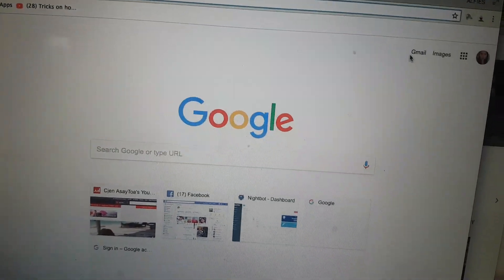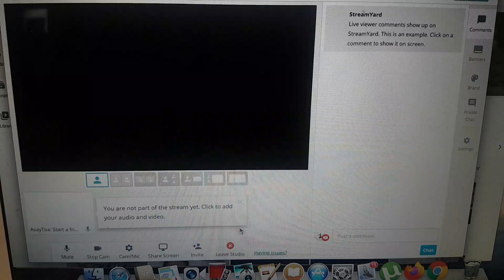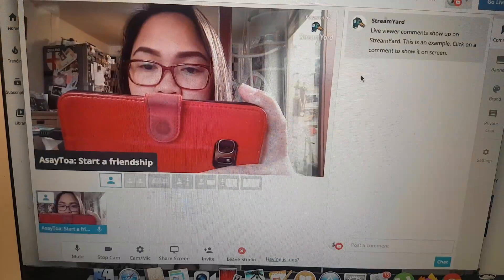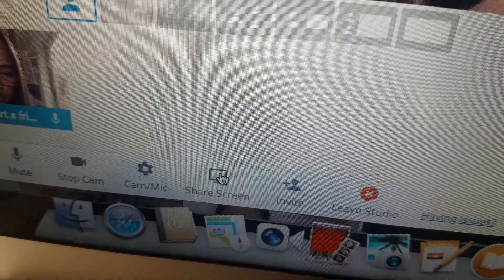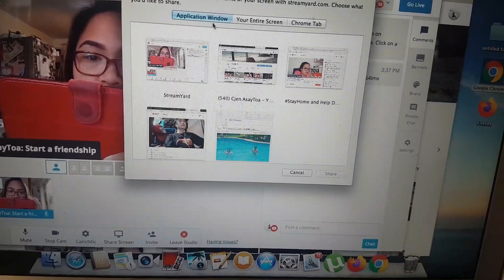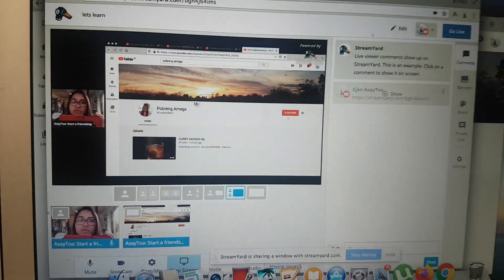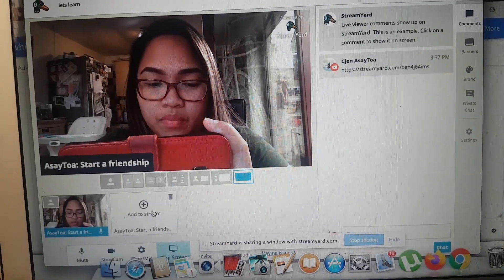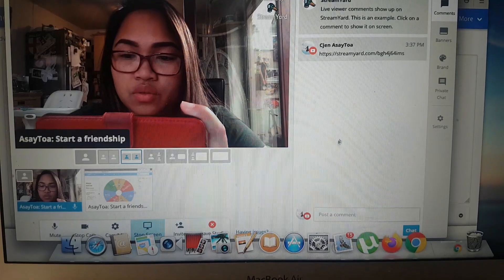HOW TO SHARE YOUR SCREEN FROM STREAMYARD USING 2 BROWSER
This video will give you information of how to use STREAMYARD.. Hope it's help 😍😘